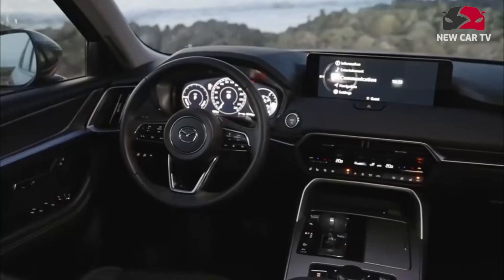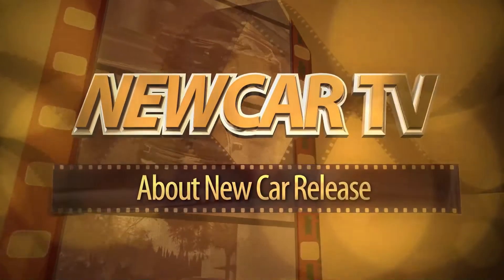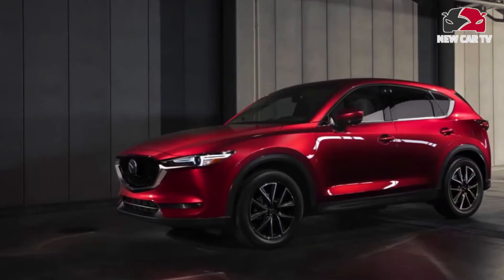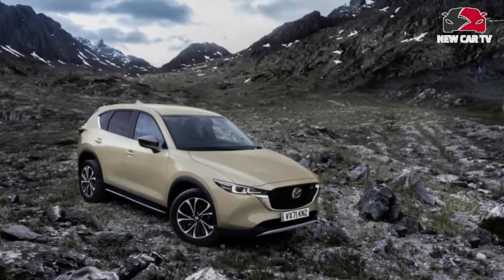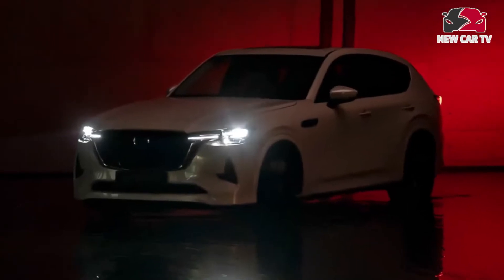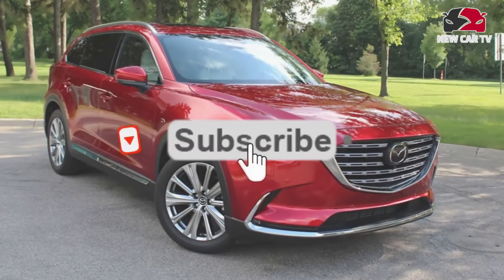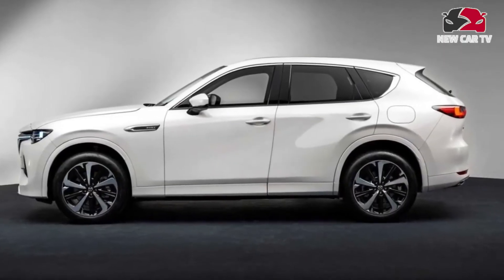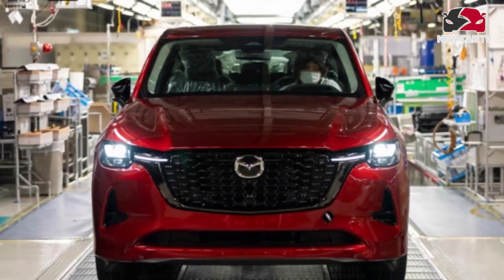Mazda CX 70 and CX 90 - Is Planning To Launch Two New SUV In The U.S. Called The CX-70 and CX-90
Mazda CX-70 and CX-90 - mazda planning to launch cx 70 and cx 90 in australia.
mazda cx 70 and cx 90 suvs are coming soon in u s.